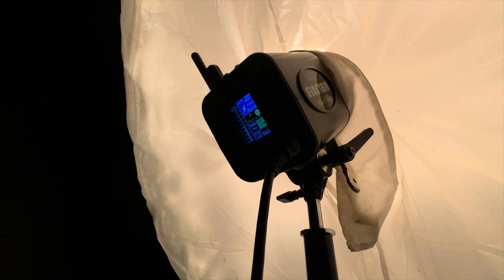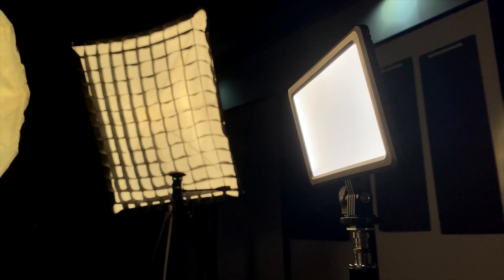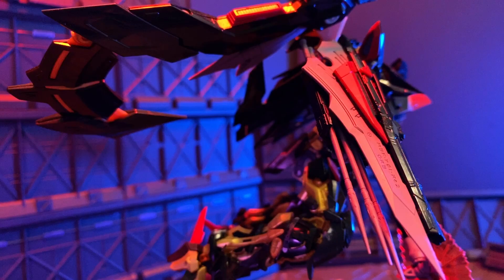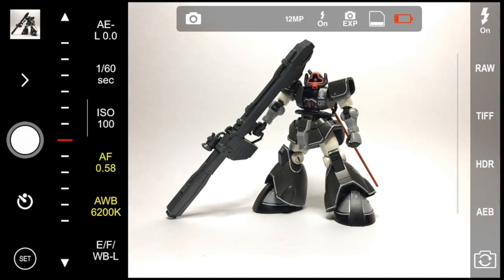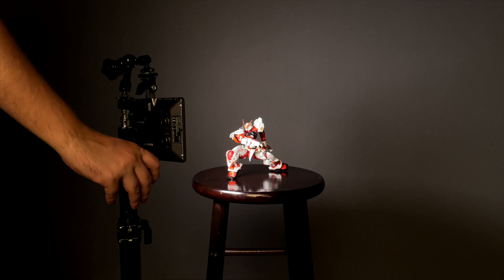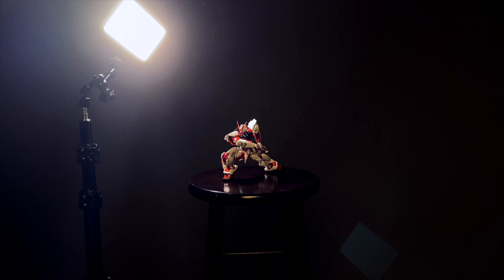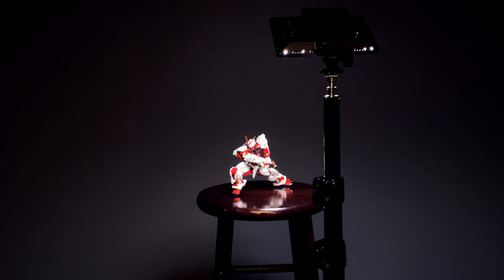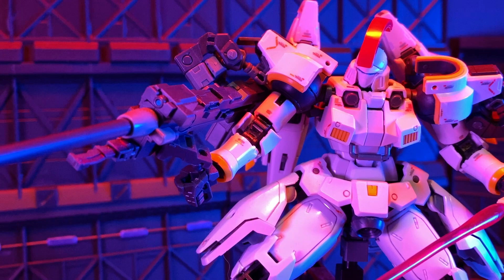Advanced Lighting for Everyone - Howgunpla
CONTESTGUNPLA RE:RISE entries close 7/31! Get your entries in now!

You don't need fancy streamer lights with app enable-a-bility to have good lighting, especially when taking photos of scale models and other toys. The $49 Nanlite Lumipad 11 is your friend, and they're gonna help you adapt some higher-level portrait lighting techniques for small subjects, making you even more popular with your twelve blog followers!

Link to the lights

Link to the light stand

Link to the AC adapter

Chat with us!

Links to the music:

Hamster Balls
"Veritable Hamster Style"

Hamster Balls
"Unboxed"

Kawsaki Audio Space
"Cool Vibrations"

The Crow
"Lost Formats EP"

The Crow
"Summer 1986"